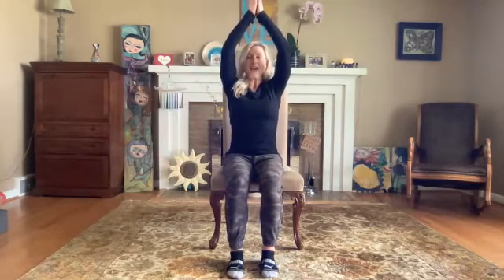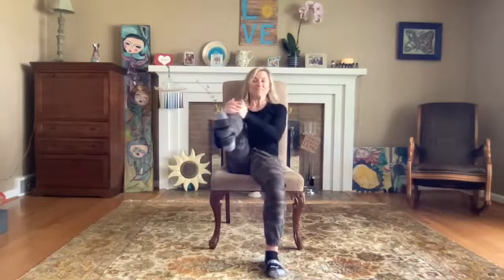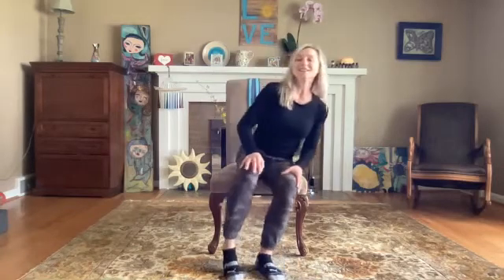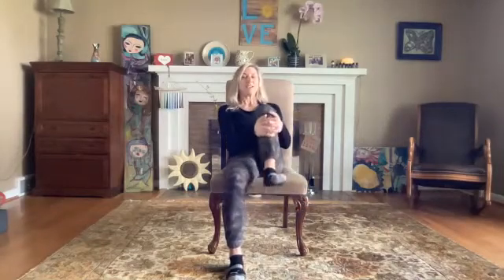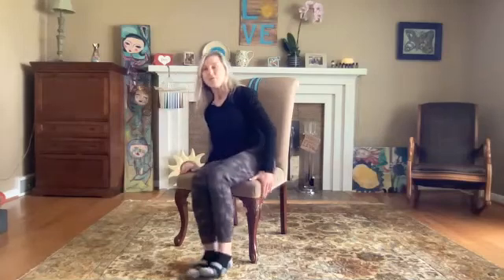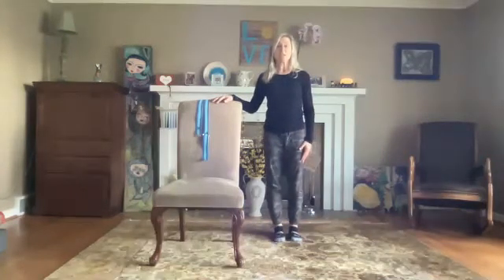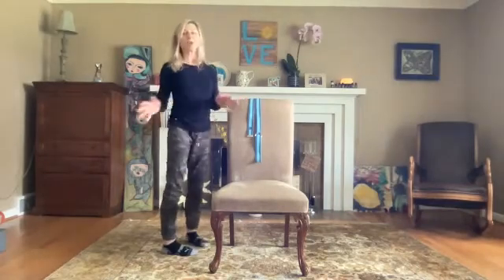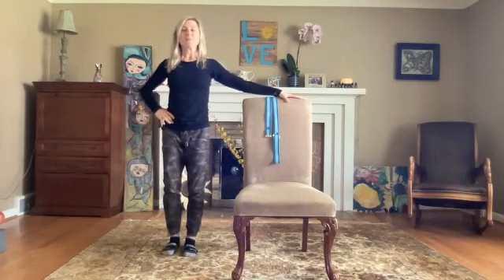OPC Chair Yoga April 13, 2021